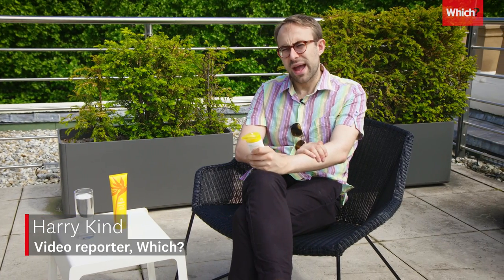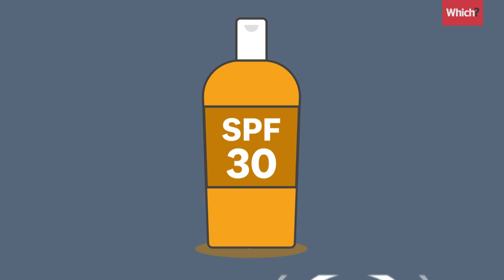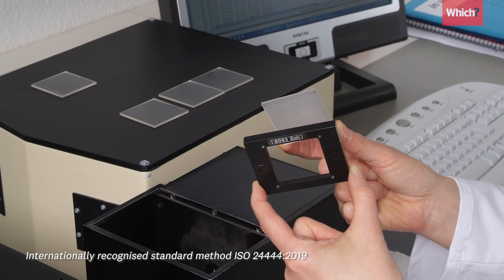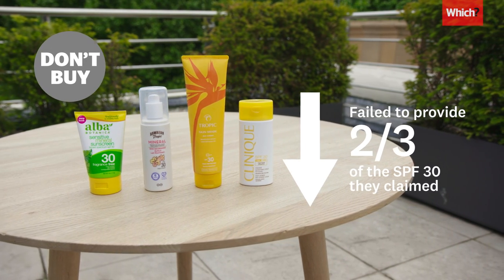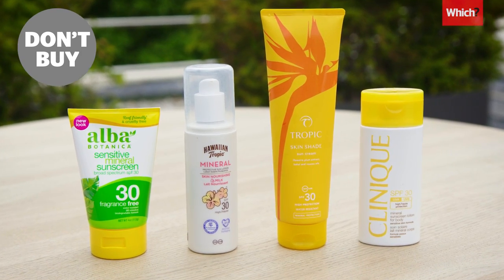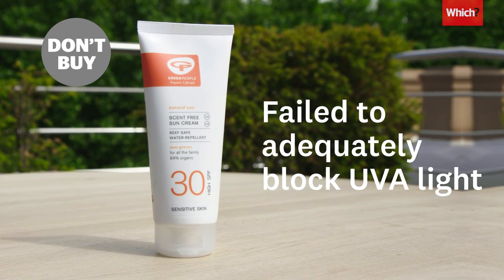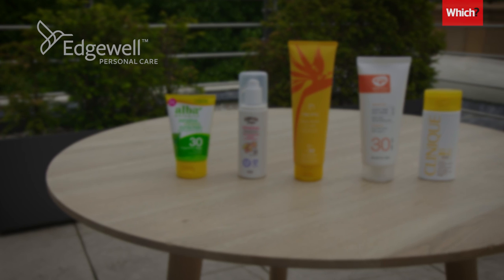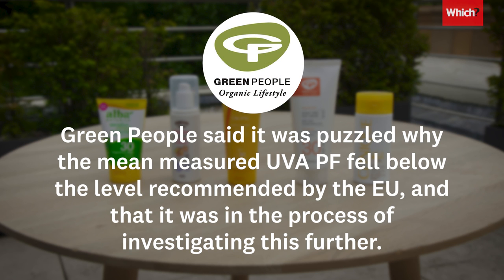These mineral sunscreens failed our SPF tests! - Which?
Worrying new Which? research reveals that many pricey mineral sunscreens aren’t up to the job of protecting your skin from the sun’s rays.

All the mineral-based products we tested failed SPF or UVA tests - and shockingly several products failed on both counts.  Four SPF 30 mineral-based sunscreens from Alba Botanica, Clinique, Hawaiian Tropic and Tropic Skincare - costing between £11.99 and £28 - didn’t come close to providing the protection they claim to.

They failed key sun protection tests twice, using two different samples, so we’ve named them all Don’t Buys to avoid. A fifth product – Green People Scent Free Sun Cream SPF 30, which uses mineral and chemical UV filters, failed to protect adequately from UVA, and is also a Don't Buy.

00:00 Introduction
00:20 What does SPF mean?
01:02 Don't Buy these sun creams
01:22 What are mineral sunscreens?
02:13 The best sun creams